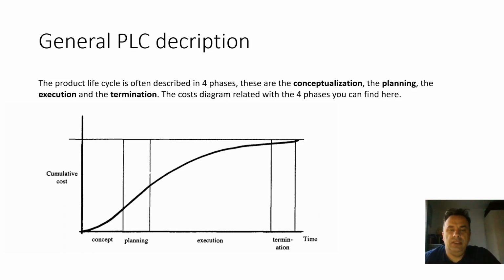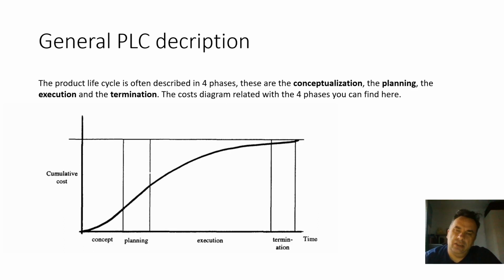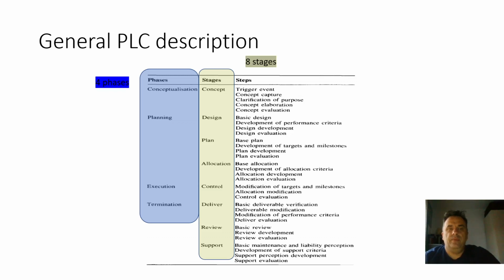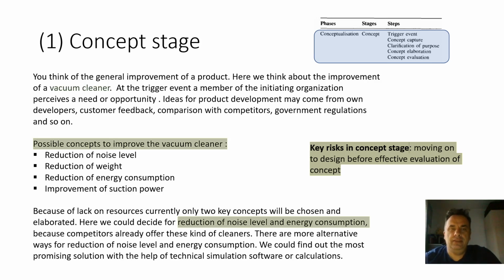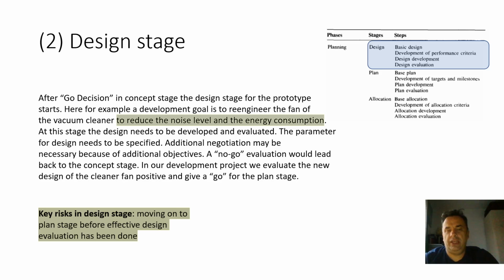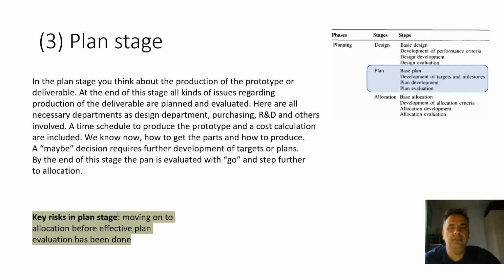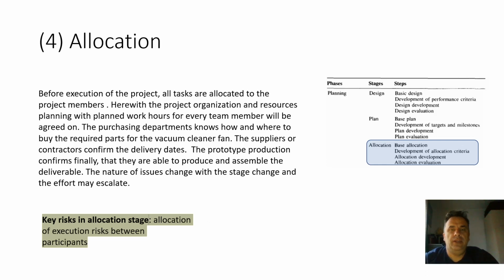2) Risk-management perspective on the project lifecycle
Its a kind of important to implement risk management into the product life cycle.

Summary is based on article in literature source